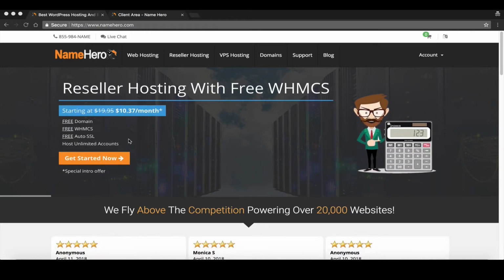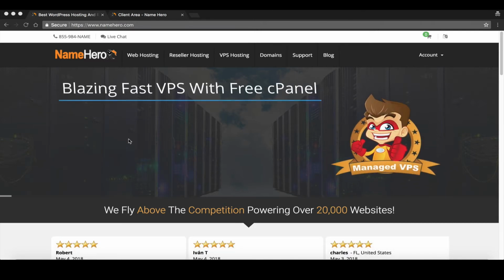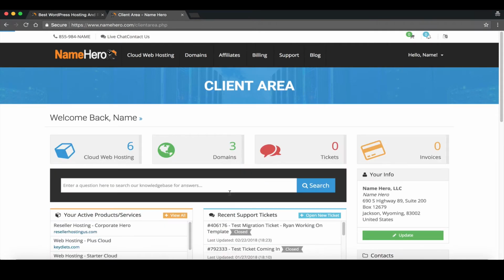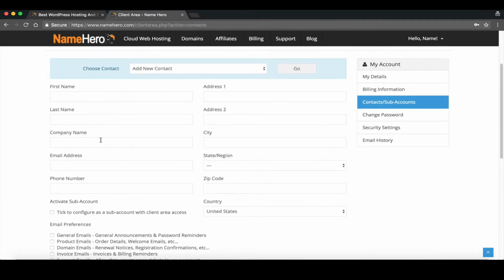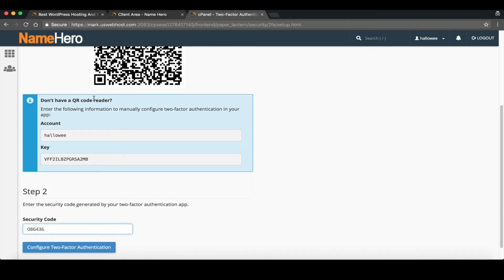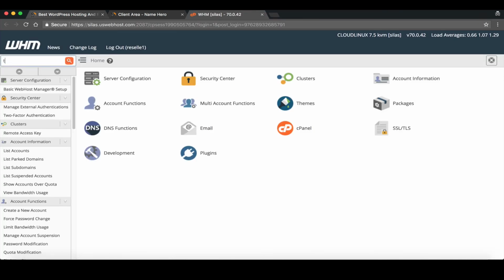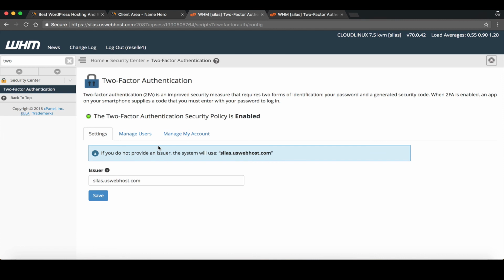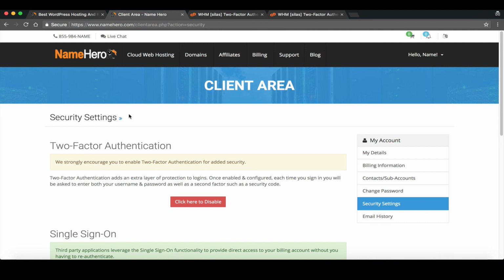How To Enable Two-Factor Authentication On cPanel, Web Host Manager, NameHero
In this video tutorial, I explain the importance of two-factor authentication and how to enable it on your cPanel account as well as Web Host Manager (for Resellers) as well as the NameHero client portal.

You can learn more about our world-class cloud web hosting services